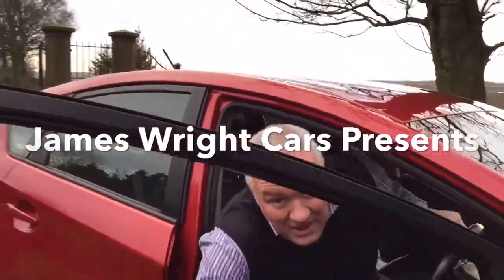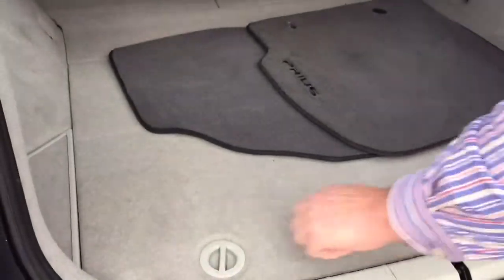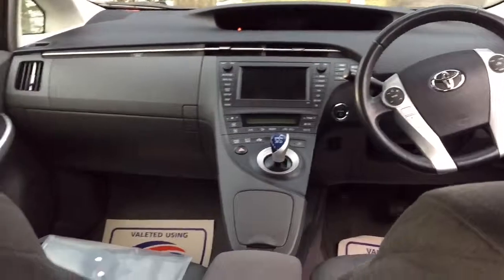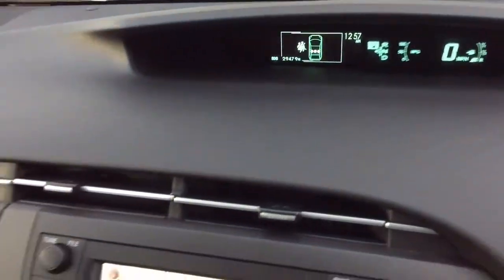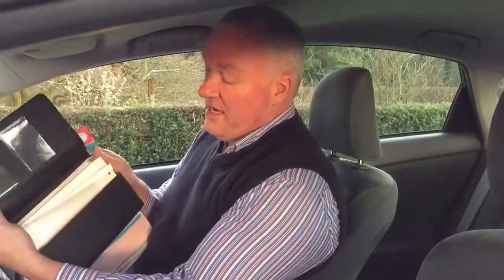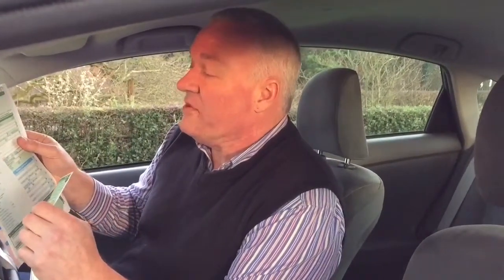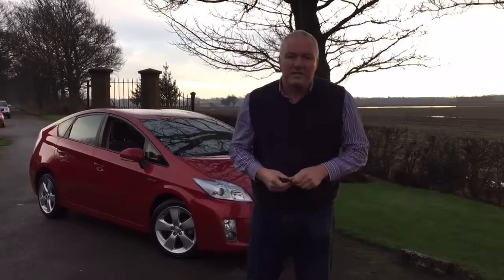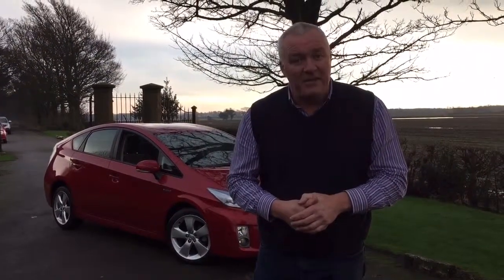James Wright Cars Prius T Spirit